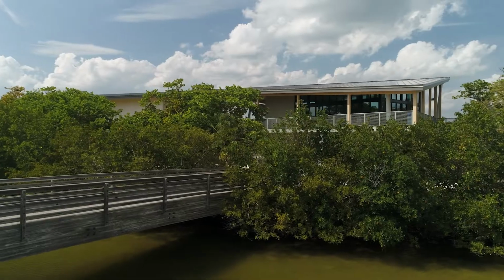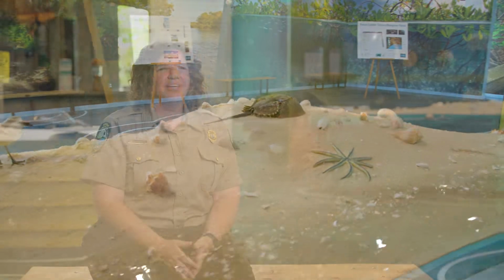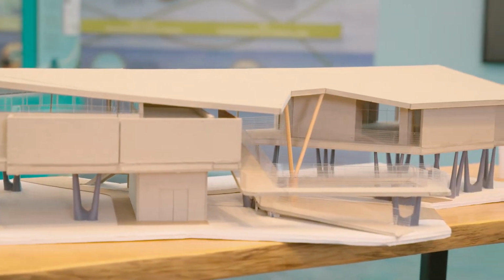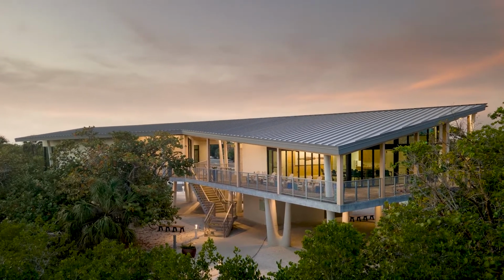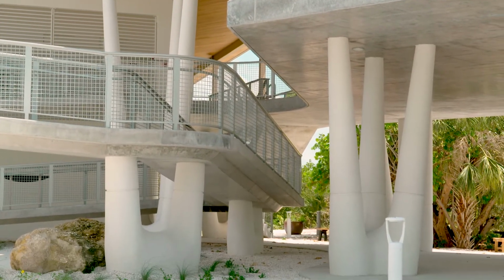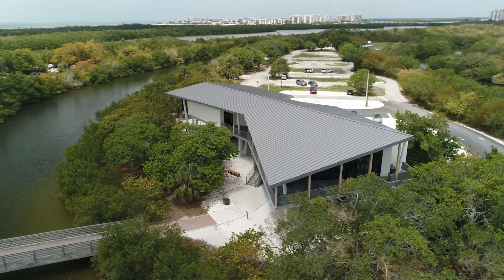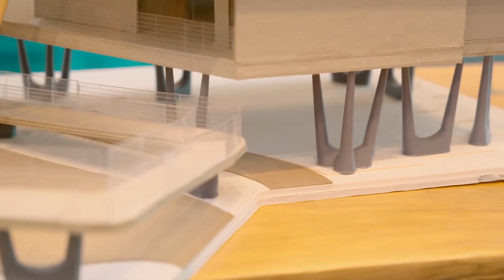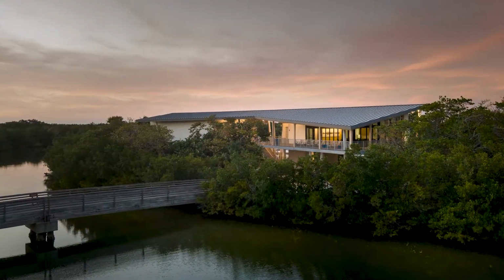Sweet Sparkman Lovers Key State Park Video produced by Next-Mark